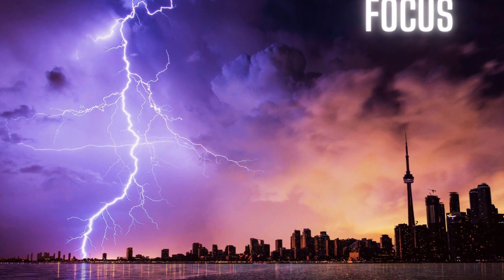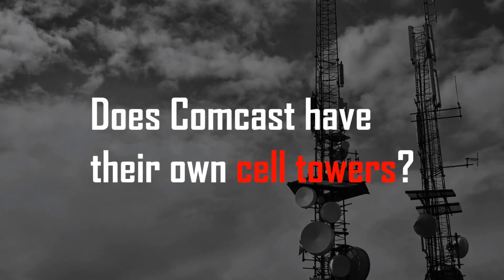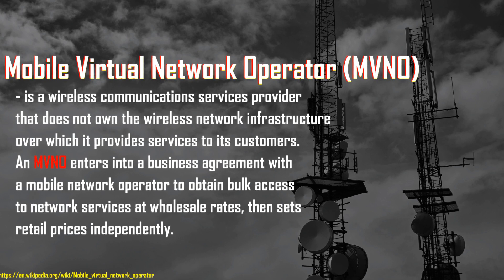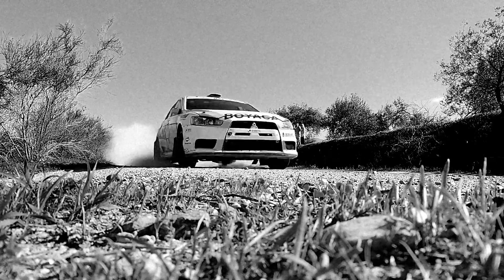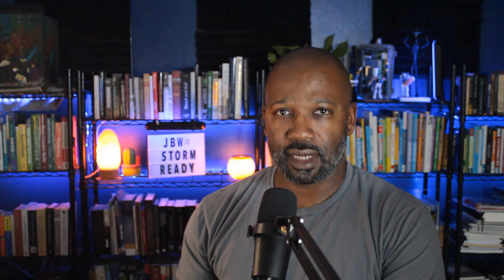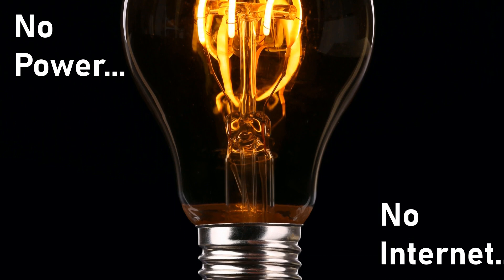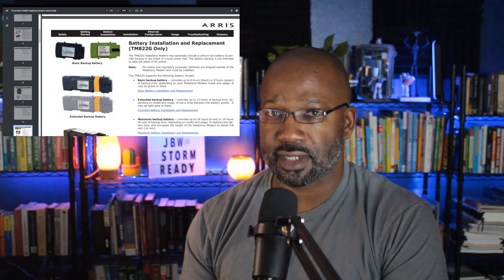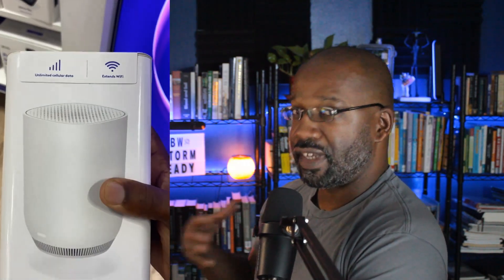What is the Storm-Ready WIFI extender?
Xfinity's storm-ready WIFI extender reminds me of older broadband tech. What tech is that? How does it work? Is a good ideal for you?